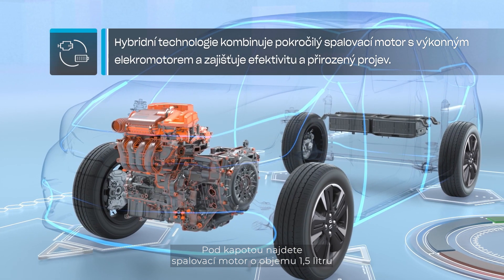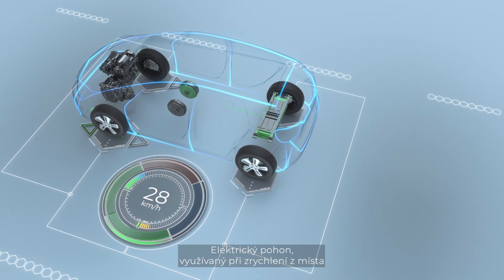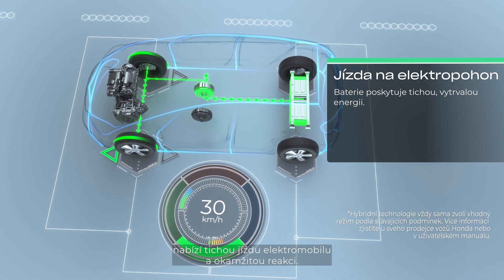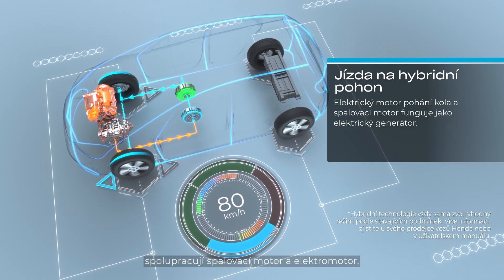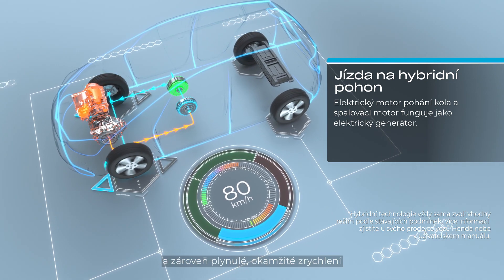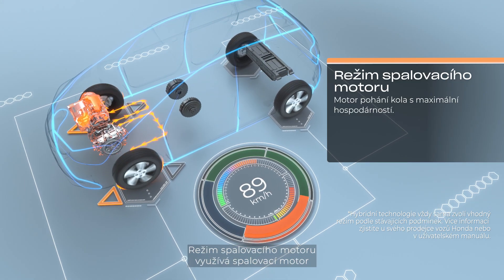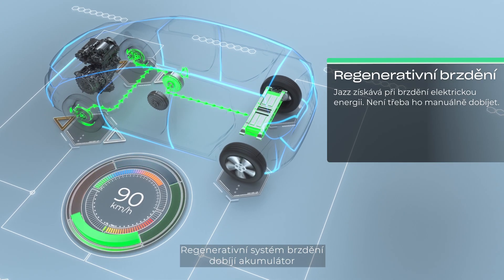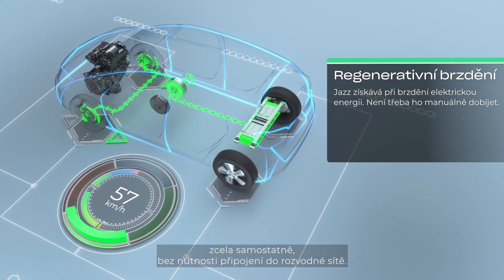Honda Jazz e:HEV Výkon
Samodobíjecí hybrid Honda Jazz e:HEV je dokonalou kombinací účinnosti a výkonu - bez nutnosti připojení k elektrické síti je Jazz vhodný pro každodenní jízdu.